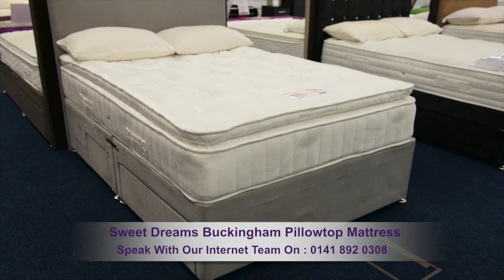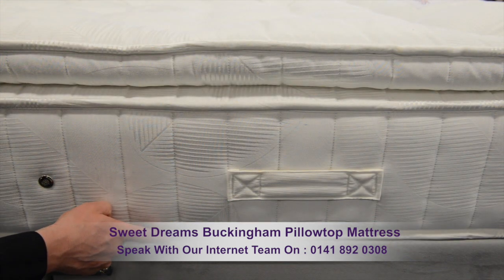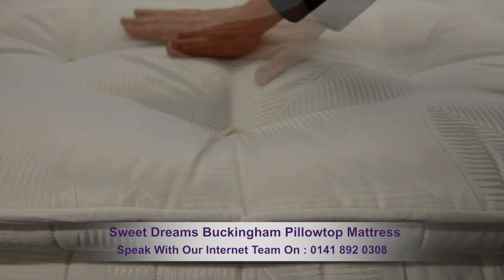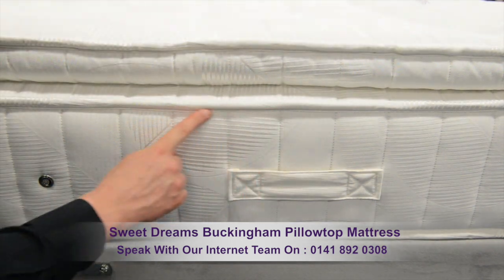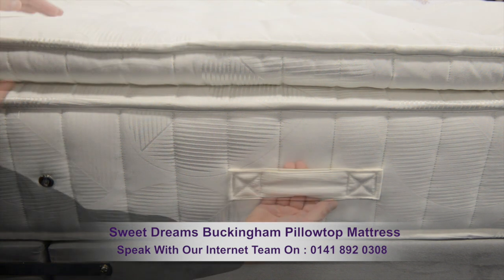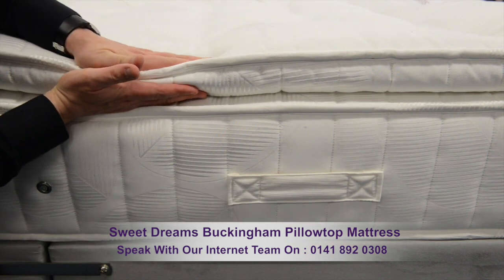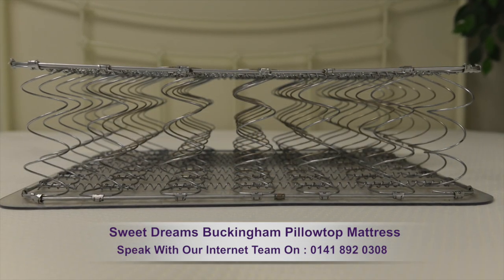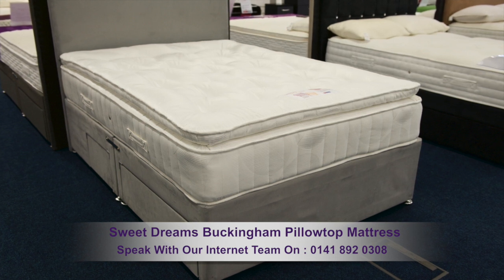Sweet Dreams Buckingham Pillowtop Mattress